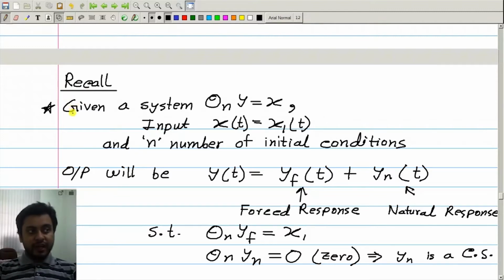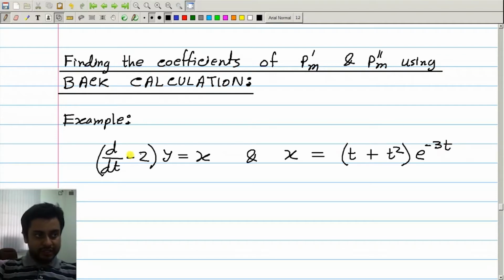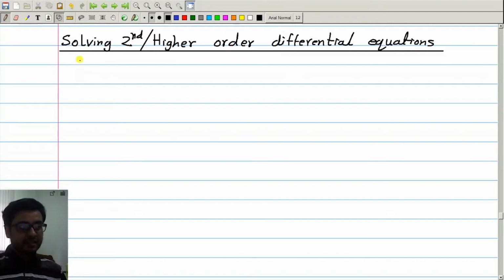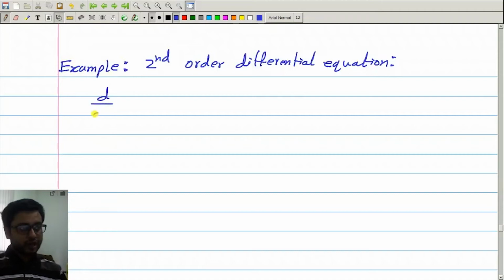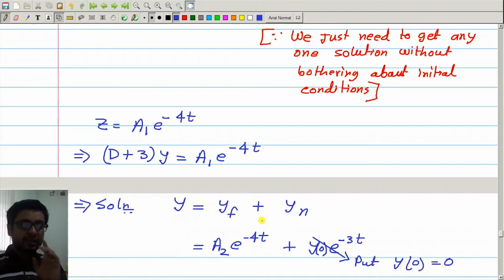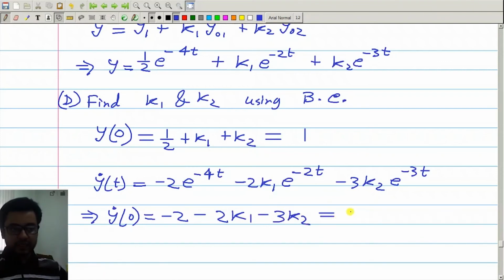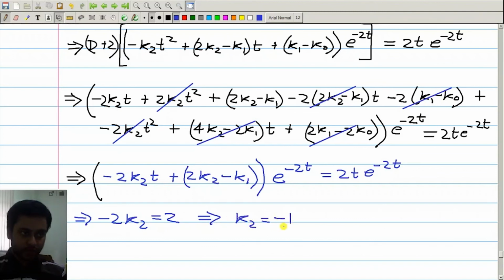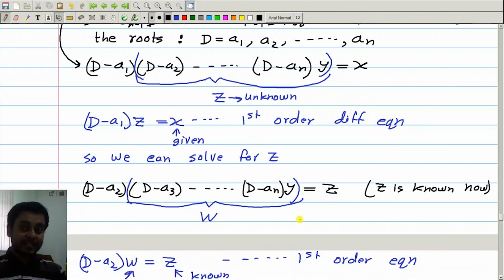Linear Ordinary Differential Equations with Constant Coefficients 3